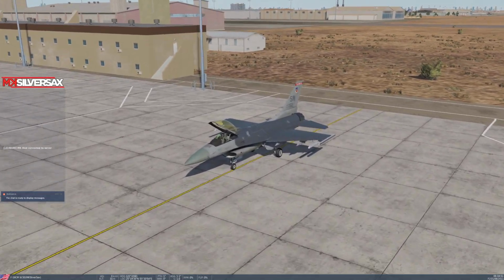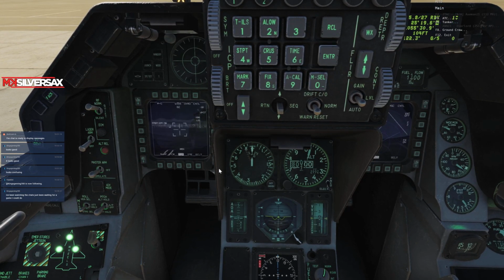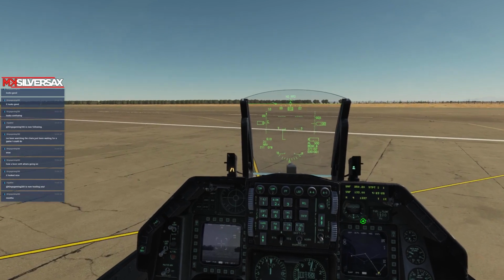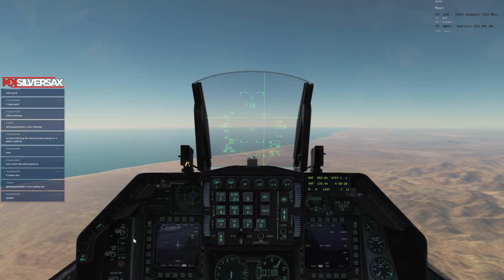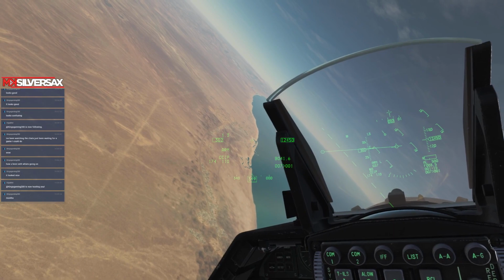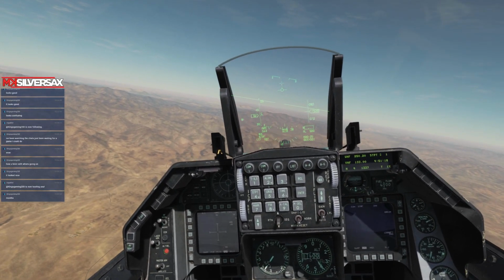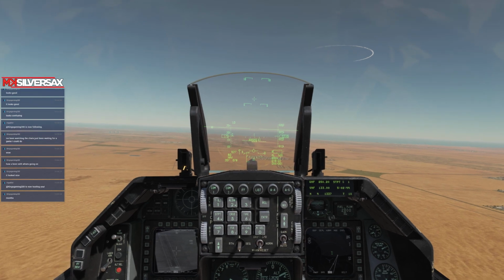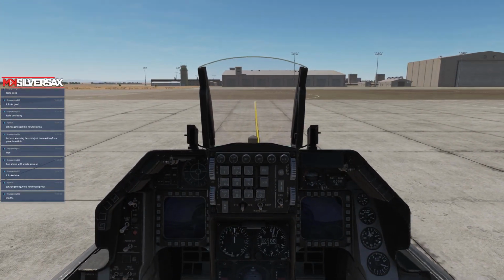DCS World: F-16 - Strike Ops